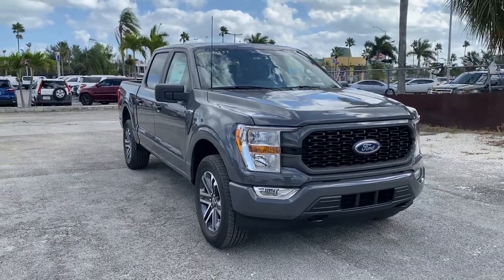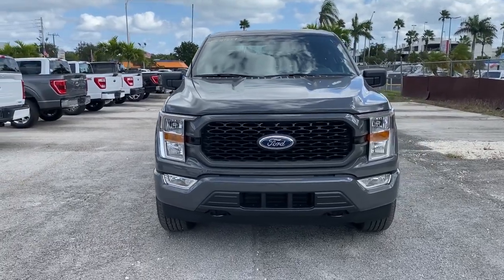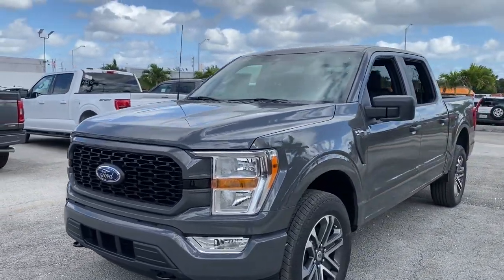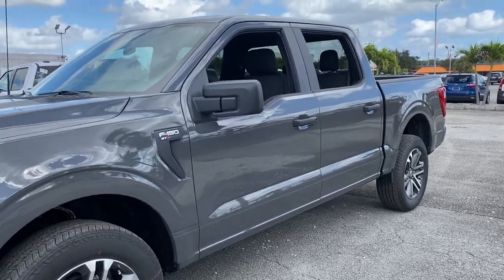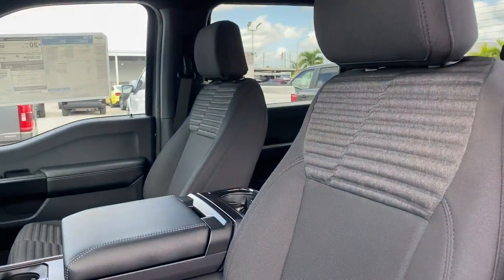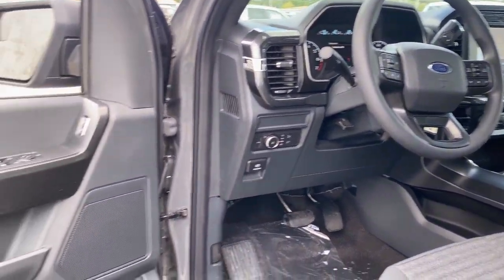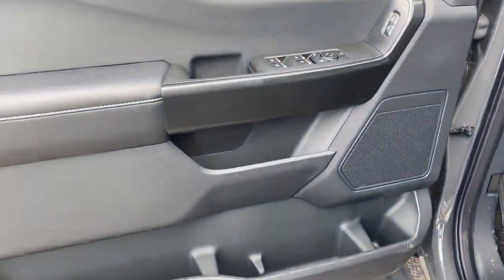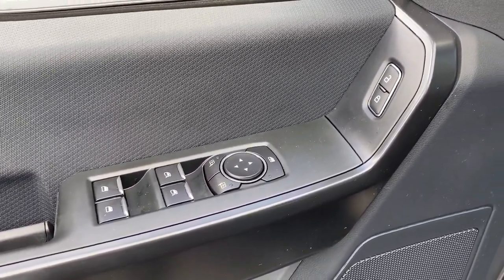2021 Ford F-150 Near me Miami, Kendall, North Miami Hialeah FL MFC41337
Lead Foot New 2021 Ford F-150 near me in Miami, Florida at Metro Ford Miami. Servicing the Kendall, Miami Gardens, North Miami, Hialeah, FL area.

***LOWEST PRICES EVERYDAY AT METRO FORD MIAMI***brbrRecent Arrival! Lead Foot 2021 Ford F-150 XL 2.7L V6 EcoBoost 4WD 10-Speed Automatic 4WD.brbrbr***JOIN THE METRO FORD FAM PROGRAM TODAY*** Your price when financed through Ford Motor Credit.  Price includes: $500 - 4Q Retail Bonus Cash. Exp. 01/03/2022